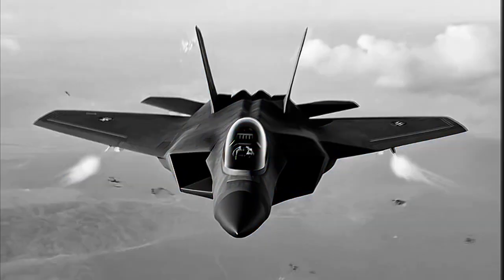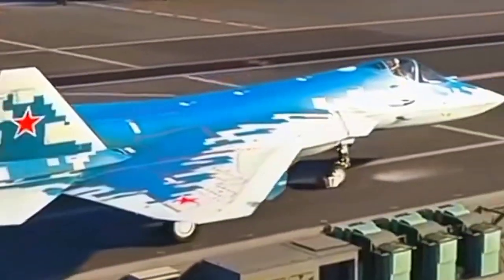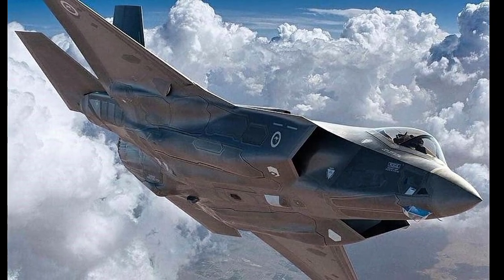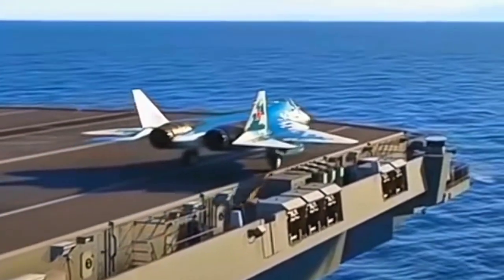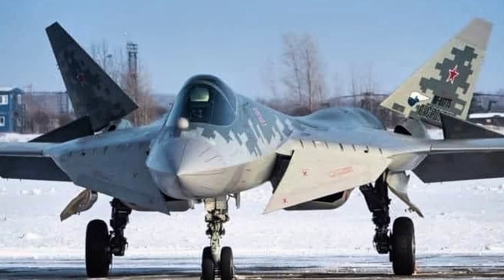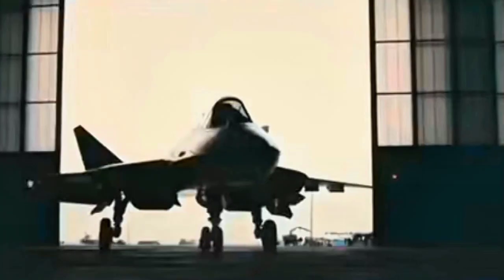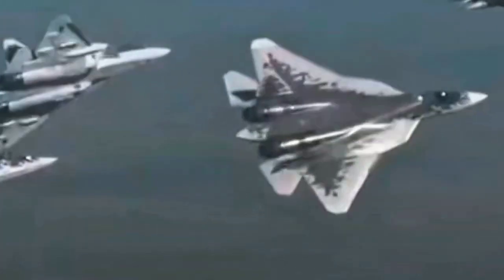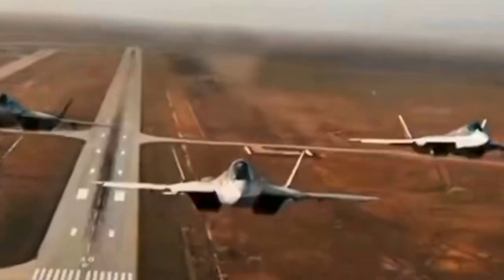“The Secret Weapon Inside the Su-57 No One Talks About”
Explore one of the most intriguing and under-reported capabilities of Russia’s fifth-generation Su-57 stealth fighter — its advanced internal weapons and electronic warfare systems. This video reveals how the Su-57 isn’t just a stealth air-superiority jet but also potentially a potent suppression of enemy air defenses (SEAD) platform. You’ll see footage and expert analysis showing the fighter’s unique internal bays and how it can deploy anti-radiation missiles designed to home in on enemy radar emissions, giving it a rare combination of stealth, offensive electronic warfare, and long-range strike capability.